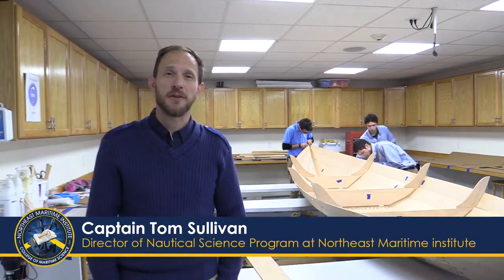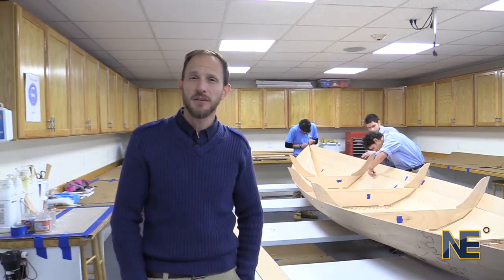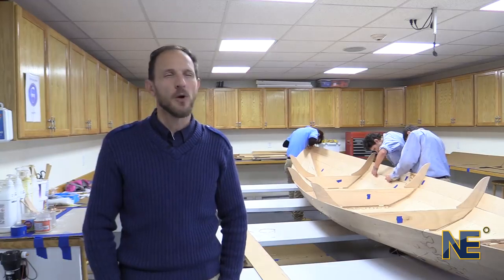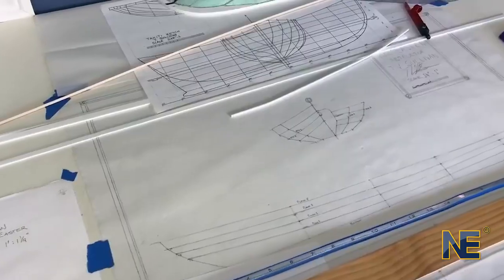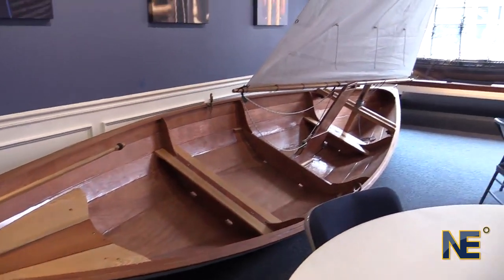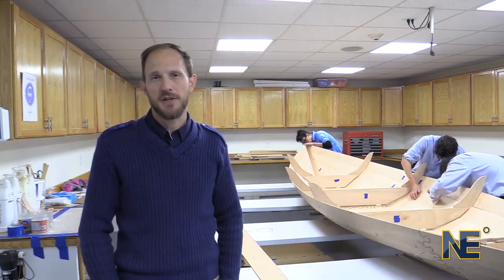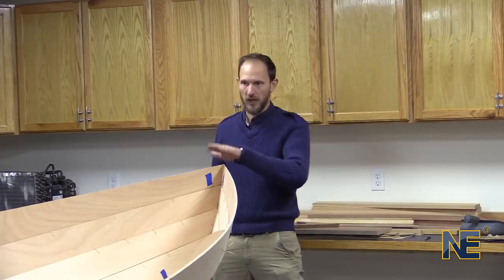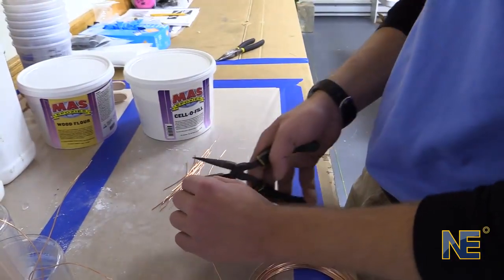Naval Architecture At Northeast Maritime Institute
Captain Tom Sullivan, talks about the Naval Architecture and Stability class at Northeast Maritime Institute where our maritime college students learn how to build sea-going vessels.